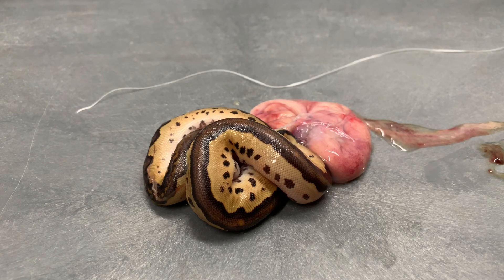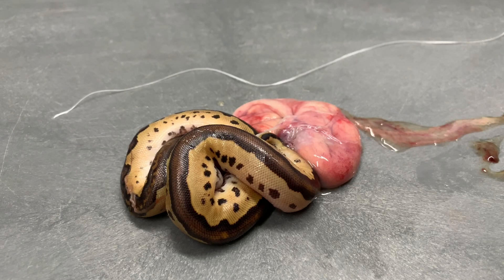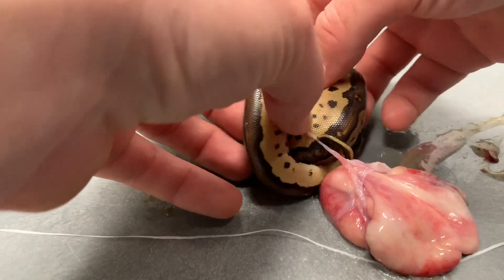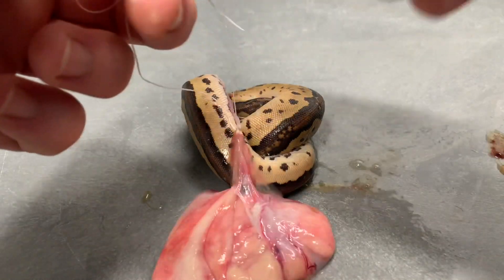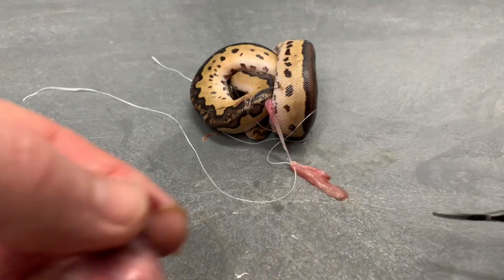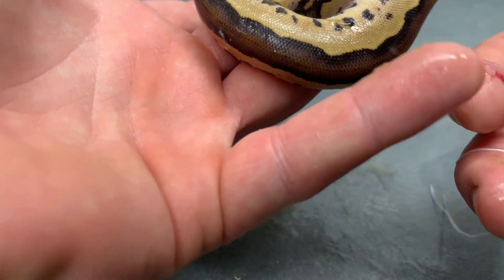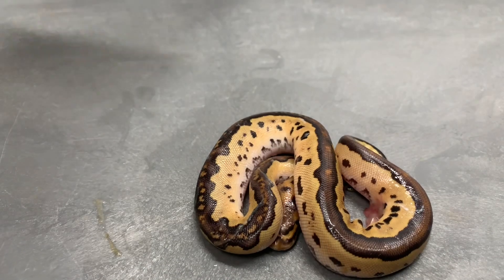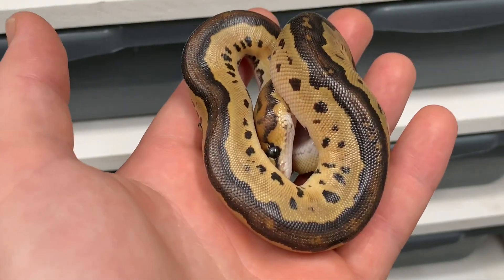DIY: BALL PYTHON UMBILICAL CORD LIGATION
In this video I show you how to ligate an umbilical cord. Sometimes Ball Pythons don’t absorb their yolk sac. If you do not ligate and cut the sac off, the snake can potentially bleed out and pass. If you don’t ligate and leave it, it may become necrotic and also cause the snake to not survive. I hope this video helps you and brings value to you!! ❤️